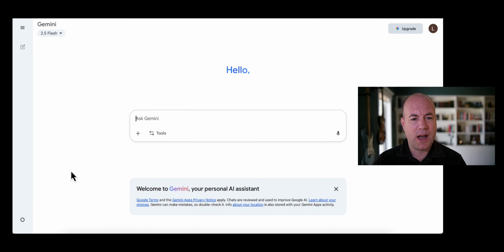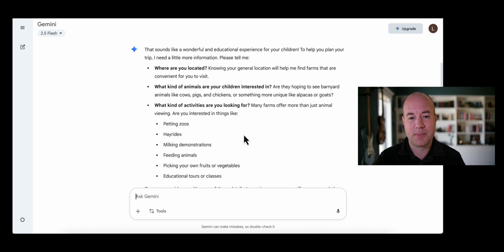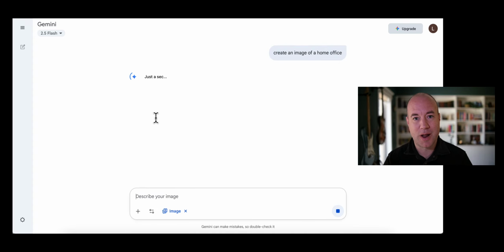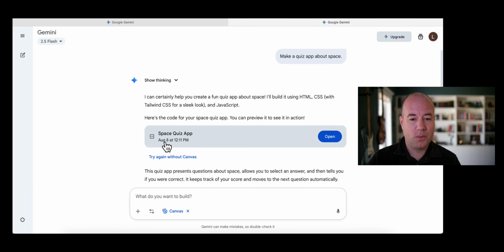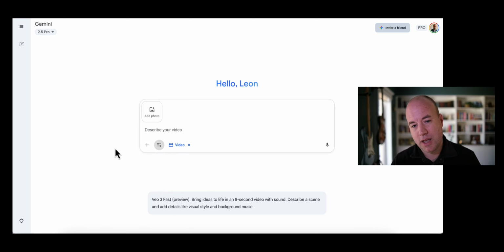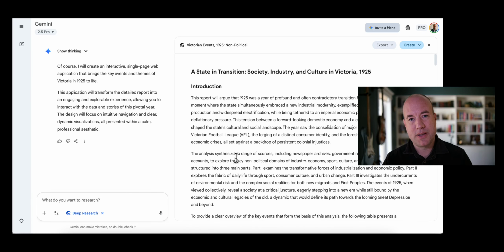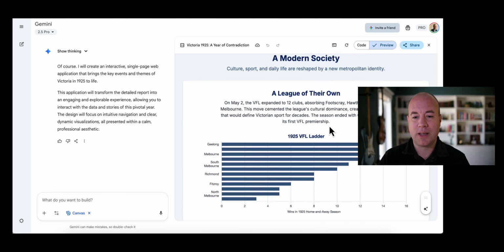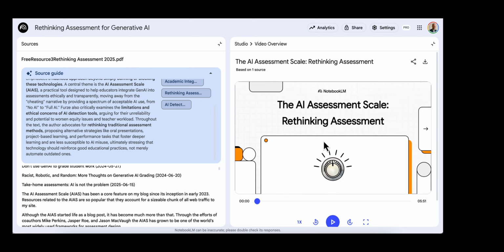Mailing list exclusive mini PD: Google Gemini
In this mini-PD video I run through the features of the free and paid versions of Google Gemini, including:

- Deep Research
- Veo 3 video generation
- Canvas code generation
- Search, reasoning, and other models

I also look briefly at Google's NotebookLM,

If you arrived at this video and you're not on the list, make sure to join here for more upcoming free mini-PD videos

for more GenAI updates